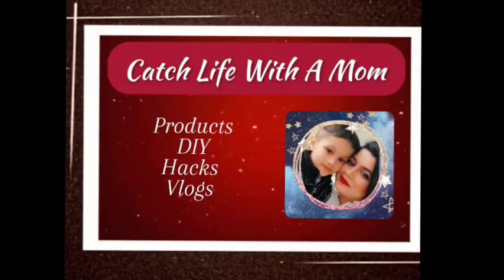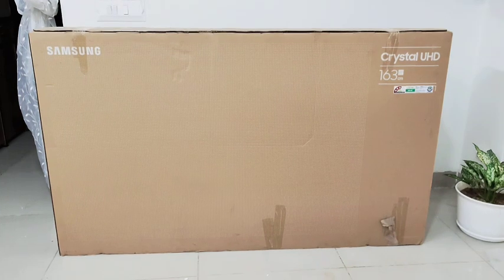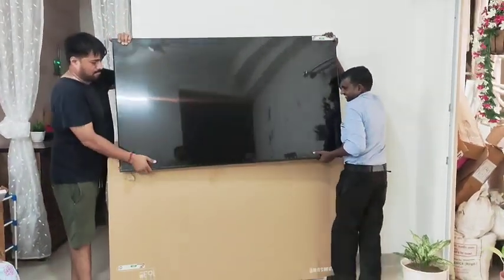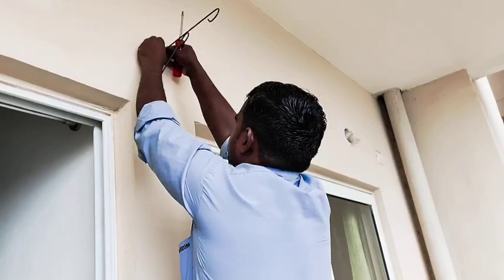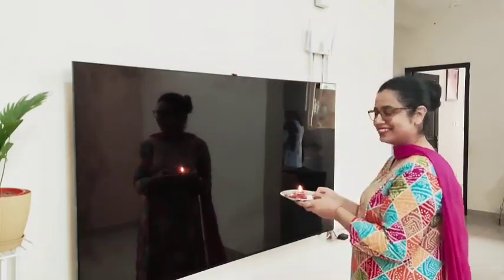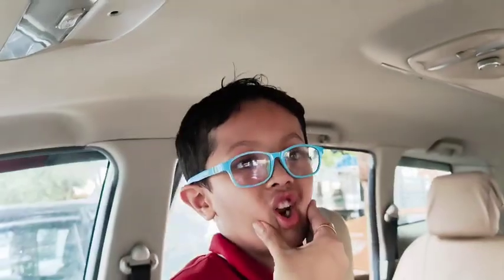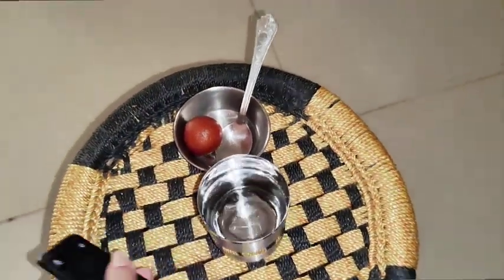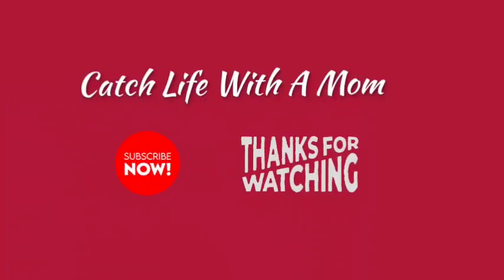हमने shop का सबसे बड़ा TV लिया 😄 our new TV has installed ✌️Samsung Smartest TV 💯📺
Hi all
Watch this interesting video n pour ur love by liking the video